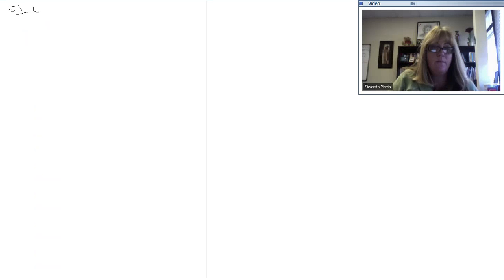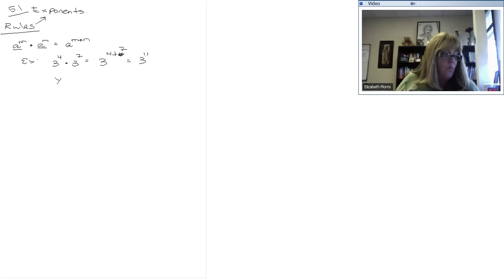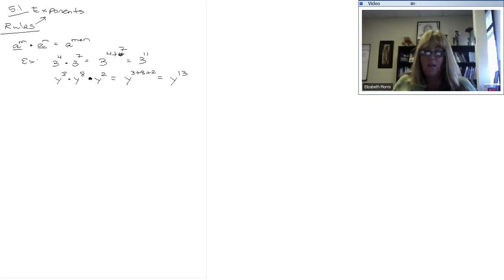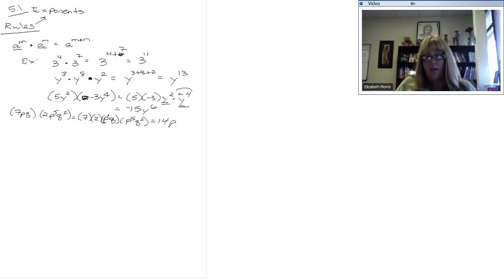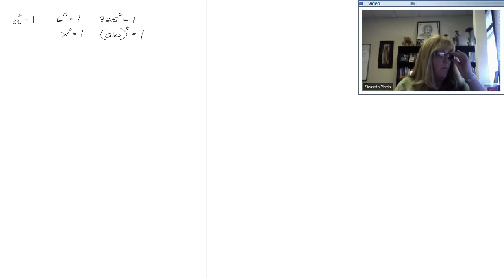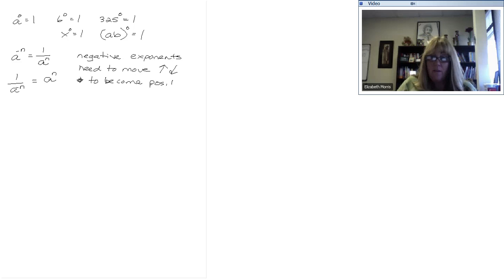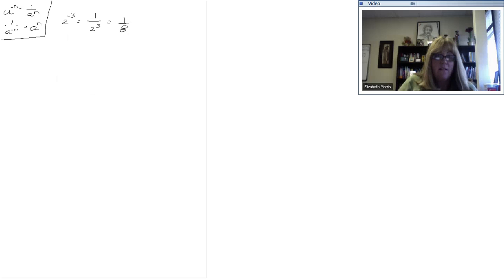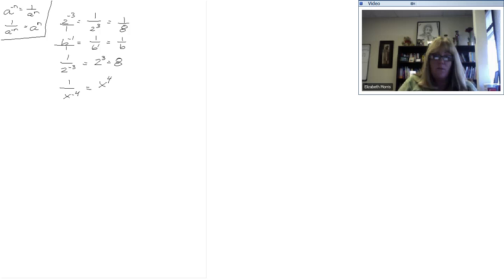Section 5 1